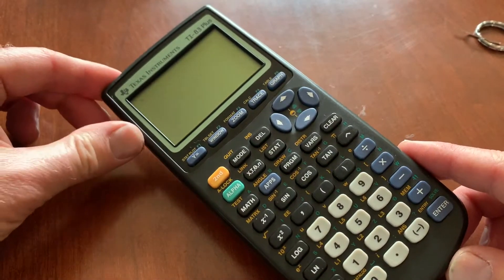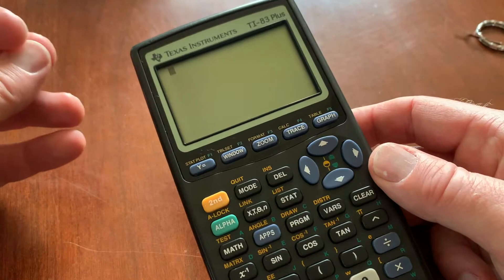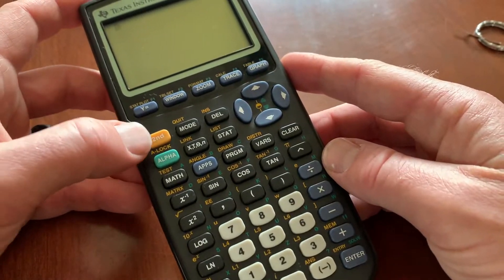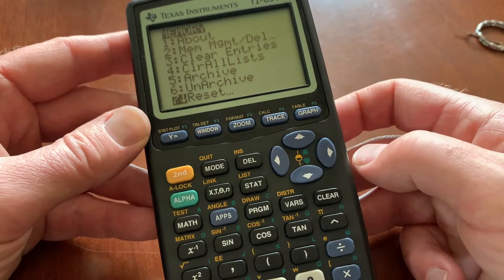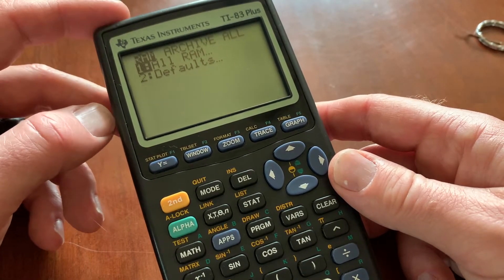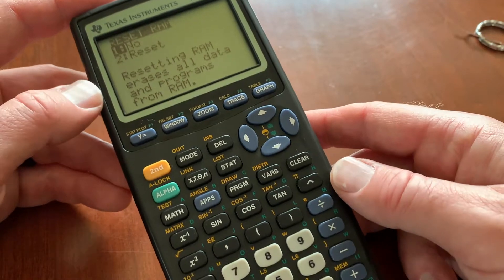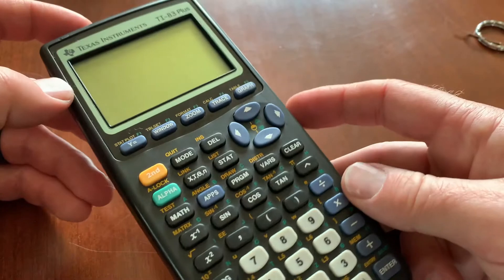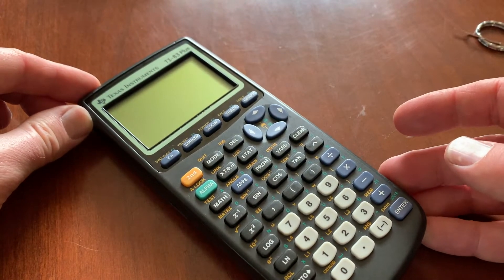How to Reset TI 83 Calculator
In this video, we show you how to reset your TI-83 Calculator back to factory settings. This will clear any programmed info and settings that you have.